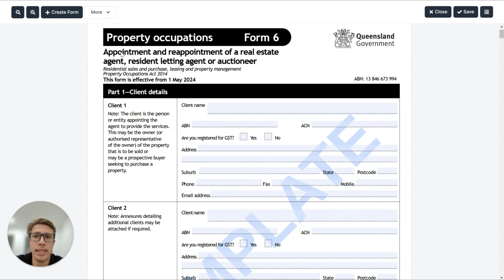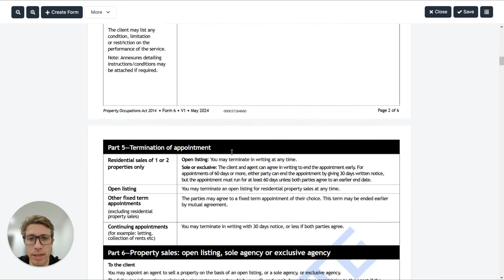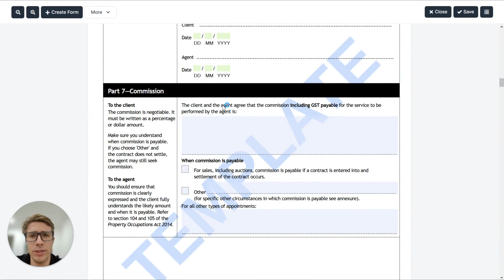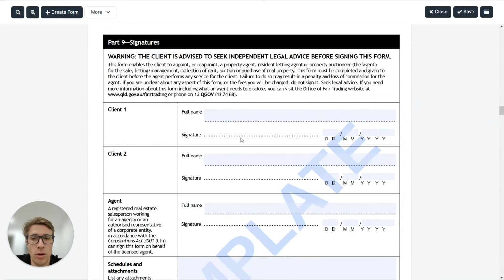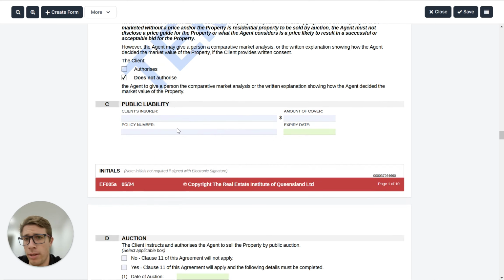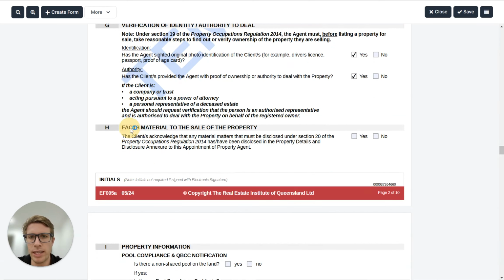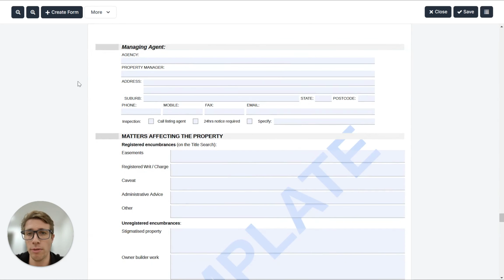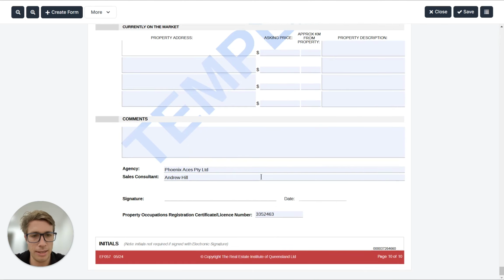Understanding the From 6 (extended)